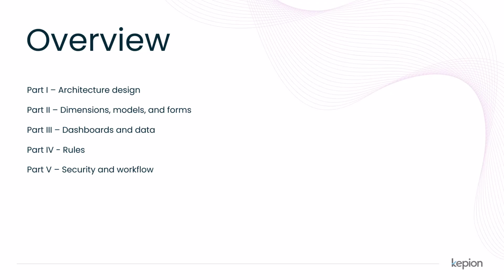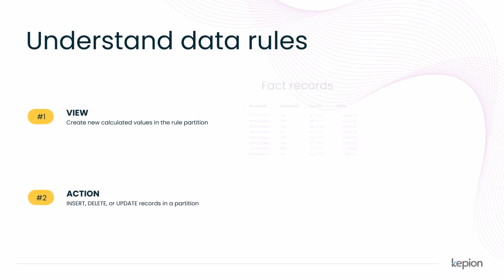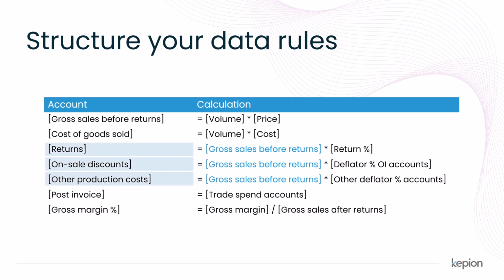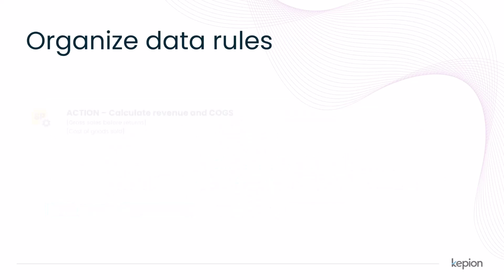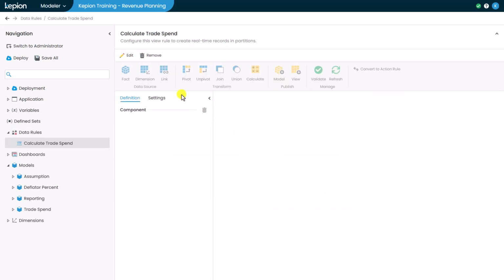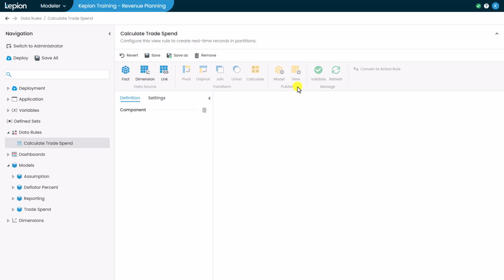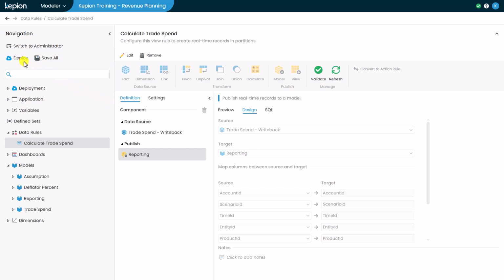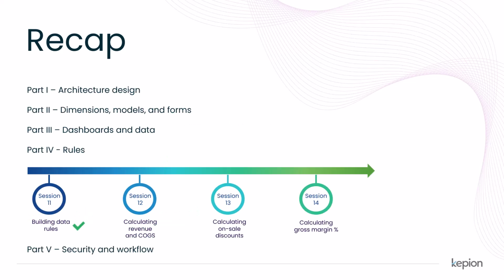Kepion Training Video Series | Building data rules | Session 11 of 16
0:25 - Understand data rules
1:16 - Organize data rules
2:57 - Configure trade spend rule

In this session, we’ll start building the Data Rules we need. First, we’ll take a look at the data rule editor and learn the difference between VIEW rules and ACTION rules. Then we’ll organize the calculations we outlined into different data rules. And lastly, we’ll configure the calculate trade spend rule.